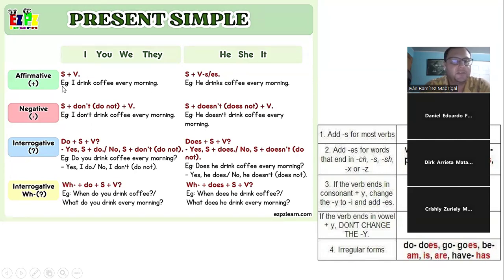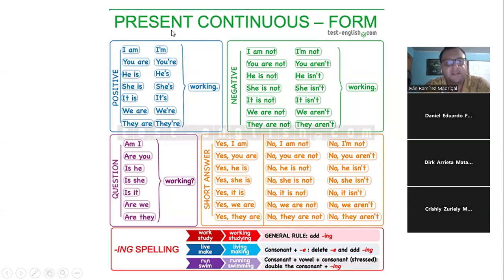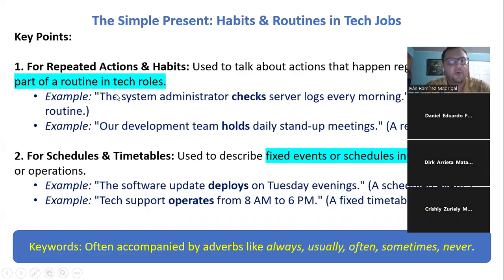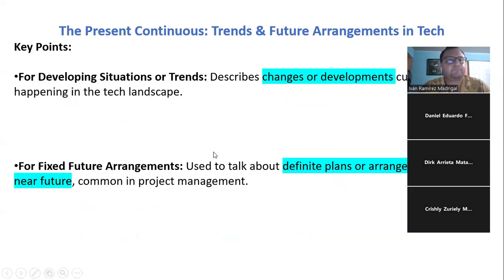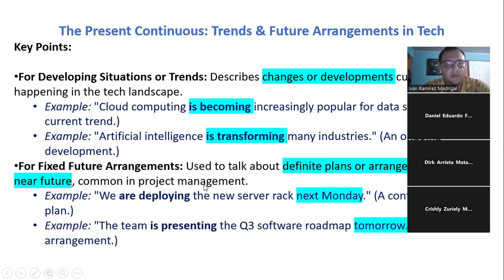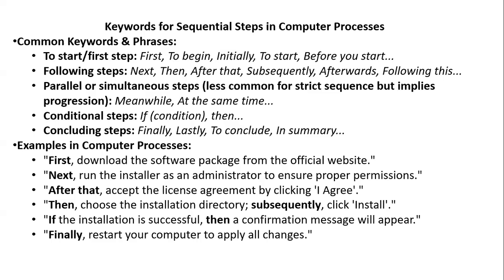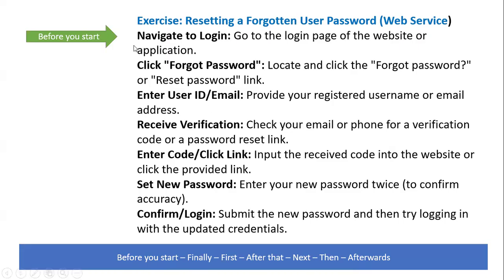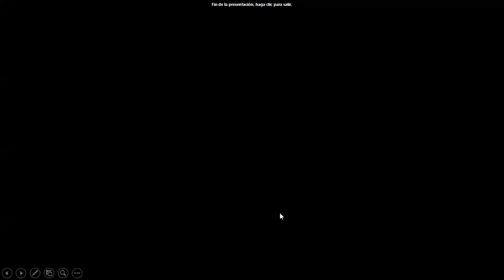3072 Clase 1 31052025